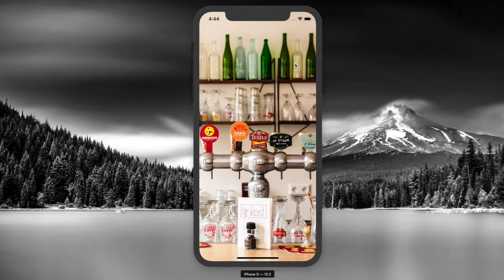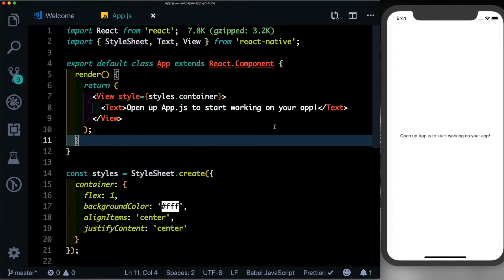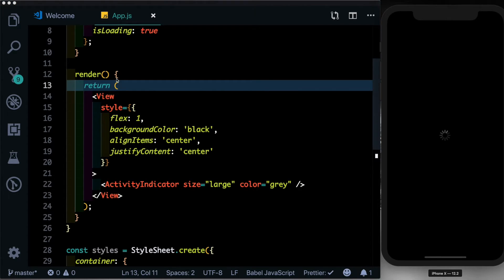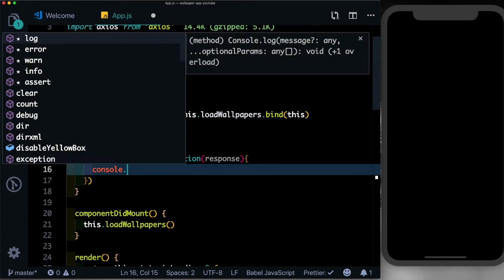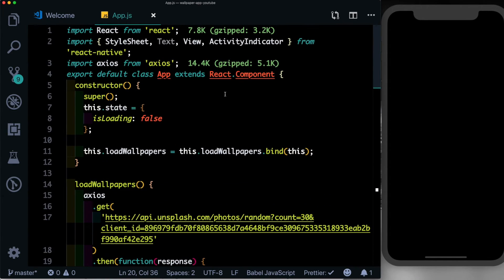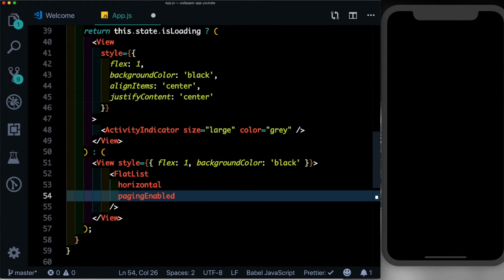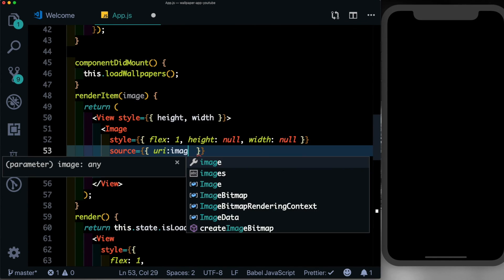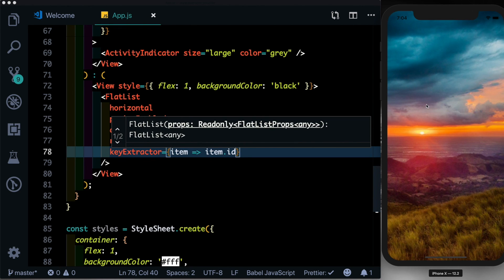#1 Wallpaper App from Scratch | React Native | Expo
Learn How to create a wallpaper app using react native & expo from scratch.
#1 - We will be pulling in the images from the unsplash api and displaying them in our app.

Unsplash Api Endpoint your Access Key"